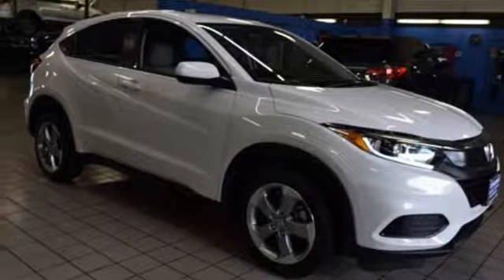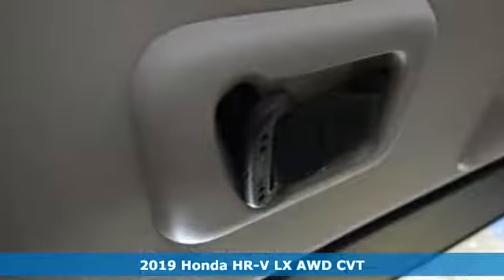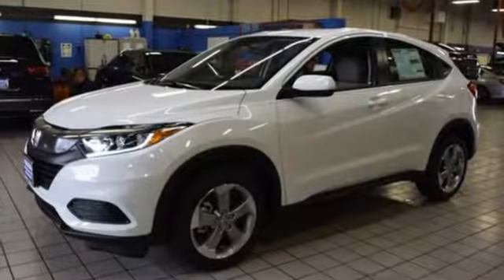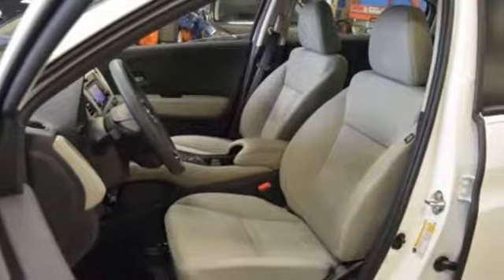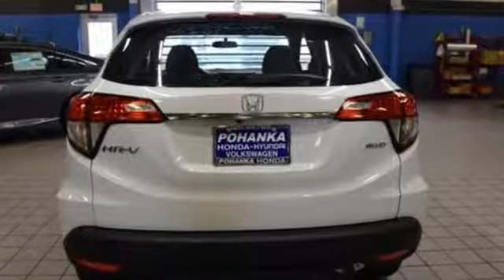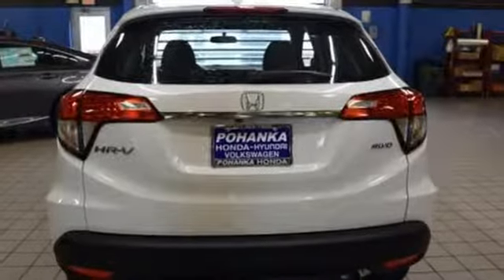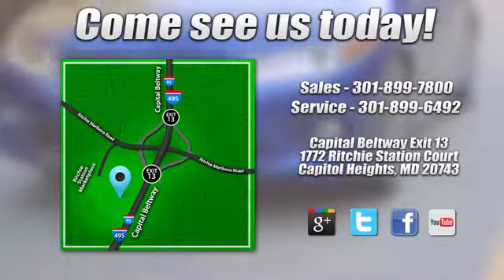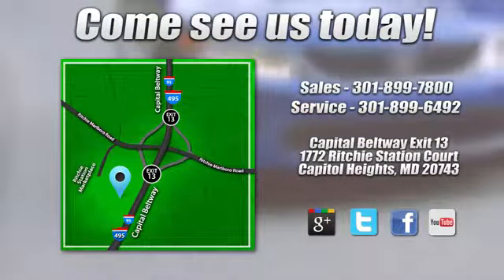New 2019 Honda HR-V Washington DC Honda Dealer, MD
Year: 2019
Make: Honda
Model: HR-V
Trim: LX
Engine: 1.8L I4 SOHC 16V i-VTEC
Transmission: CVT
Color: Beige
Interior: gray
Stock #: HKM705357
VIN: 3CZRU6H34KM705357
Platinum White 2019 Honda HR-V LX AWD CVT 1.8L I4 SOHC 16V i-VTECbrbr27/31 City/Highway MPG

Address:
1772 Ritchie Station Court Capitol Heights